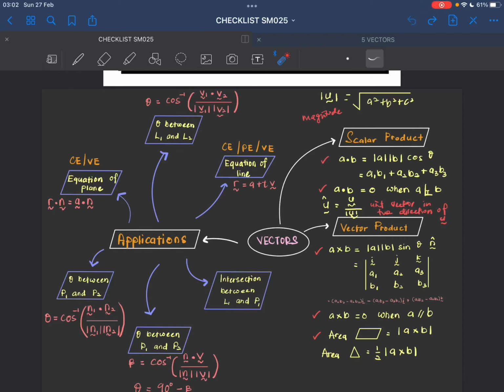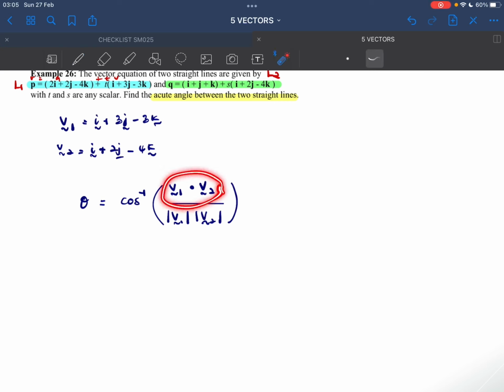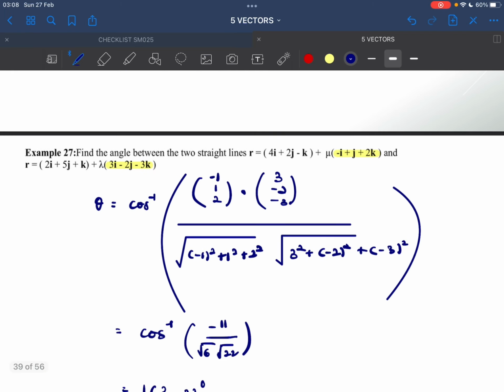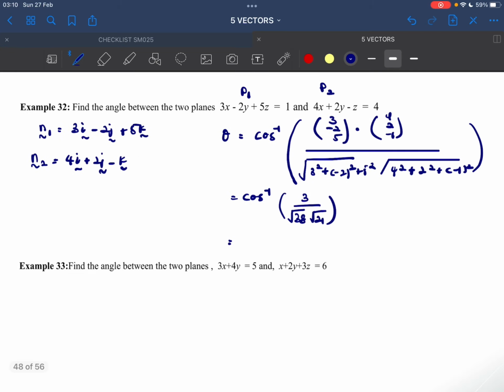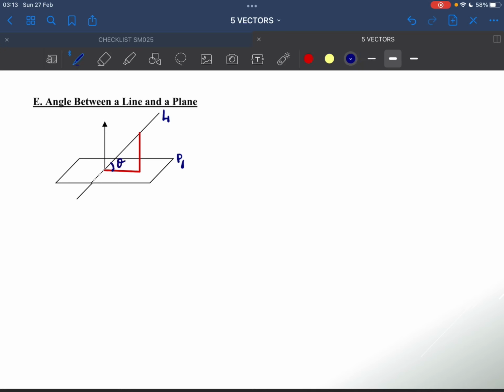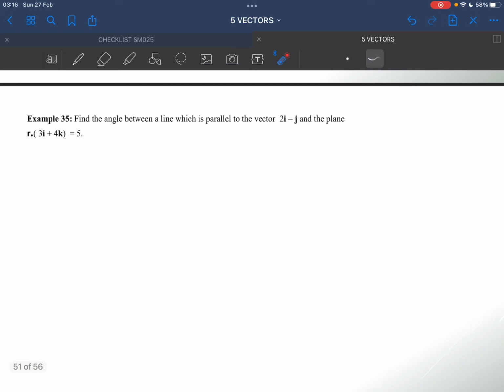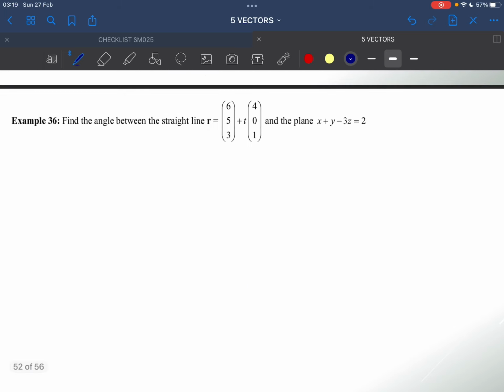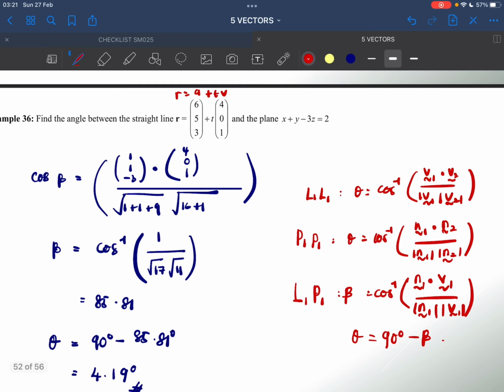5.4 Application of Vectors (Angles between LineLine/PlanePlane/LinePlane) | Vectors SM025